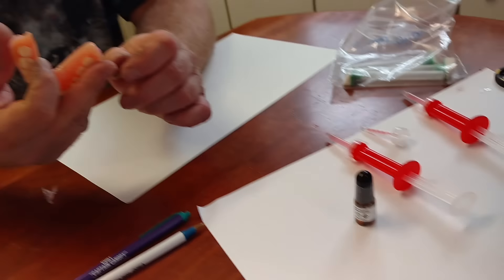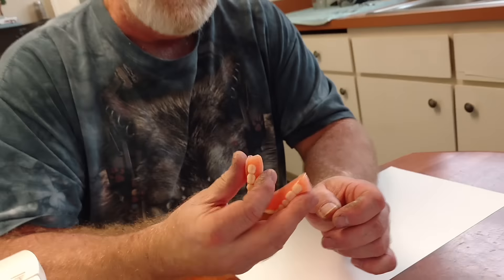Denture Adhesive Alternative Review! Fits Like a "New Scuba Mask"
Get the perfect fit for your dentures. Doug reviews DenSureFit dental adhesive alternative...it's a soft denture reline kit just like dentists use - that you can use at home. No more burning, no more bad taste, no more dental adhesives! Just the comfort, convenience and confidence of comfortable dentures.

DenSureFit is a soft flexible silicone denture reliner that stays in your denture. The silicone makes a mold of your mouth for a perfect custom fit. It recreates your suction and provides a new seal.

Stop struggling with ill-fitting dentures. Get amazing denture alignment with DenSureFit - and a new lease on life! to purchase or for more information.